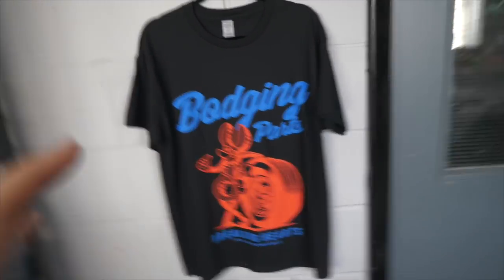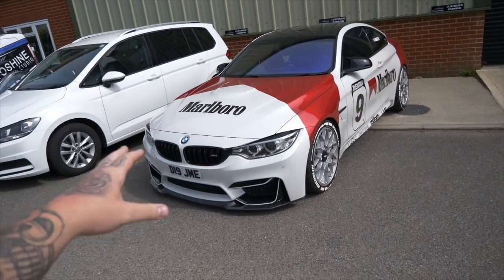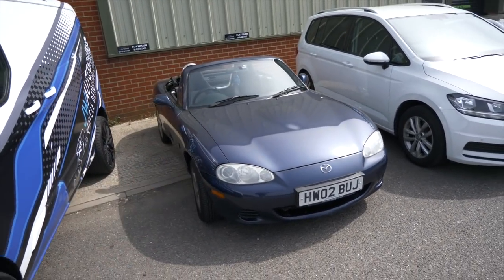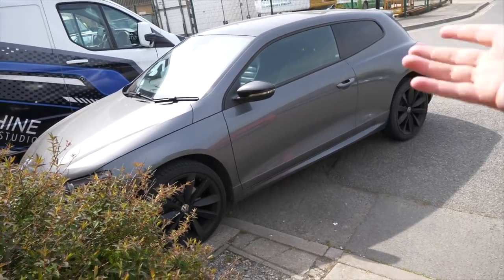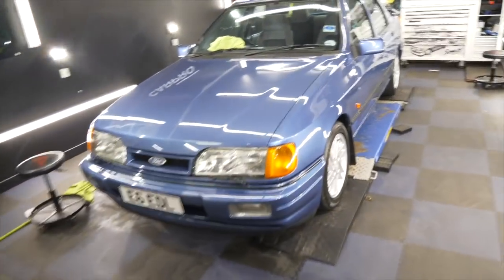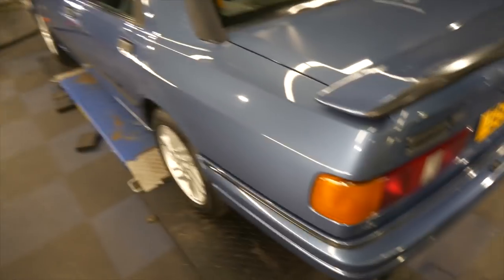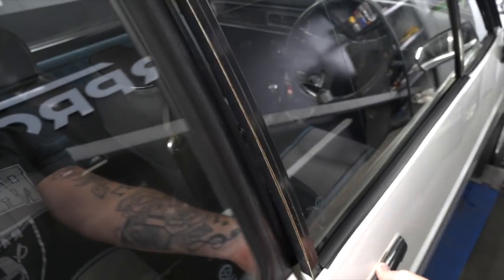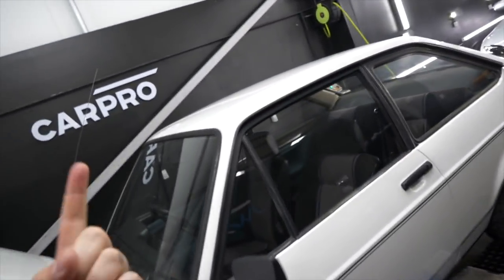Could this be the next Ford to buy?